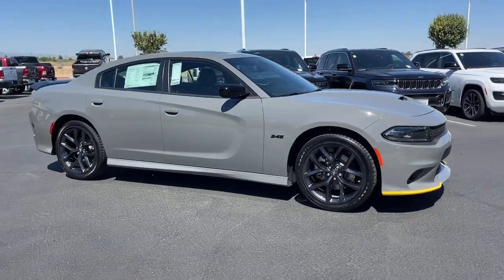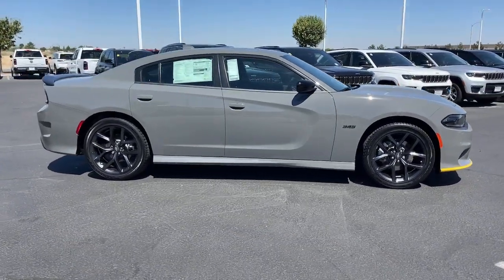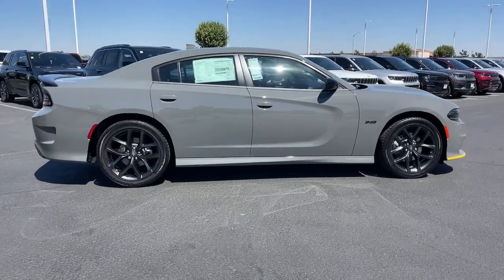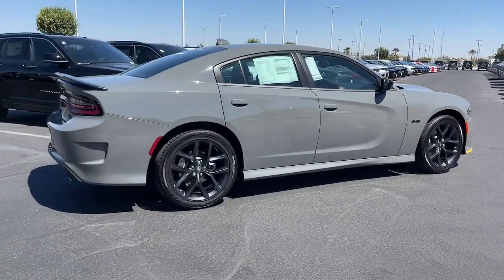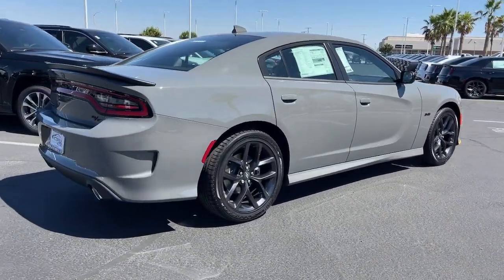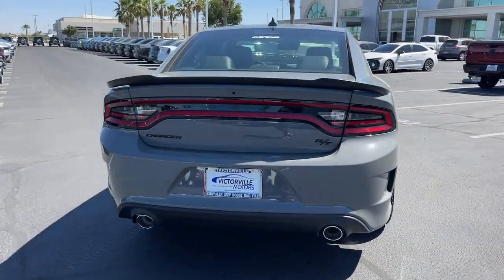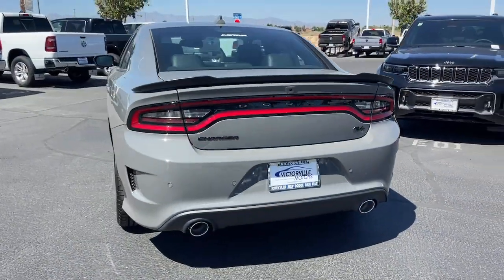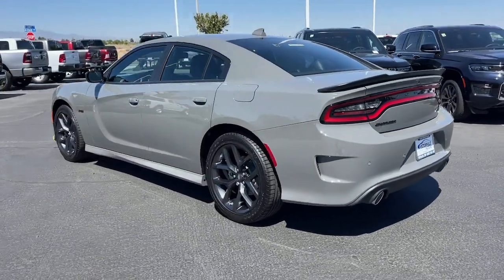2023 Dodge Charger Victorville, High Desert, Hesperia, Apple Valley, Adelanto, CA 23D2092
Destroyer Gray Clearcoat New 2023 Dodge Charger R/T available in Victorville, California at Victorville Motors. Servicing the High Desert, Hesperia, Apple Valley, Adelanto, CA Area.

Victorville Motors
14617 Civic Dr

Destroyer Gray Clearcoat 2023 Dodge Charger R/T RWD 8-Speed Automatic HEMI 5.7L V8 Multi Displacement VVT Black Artificial Leather.brbrRecent Arrival! Not all Guests will qualify for rebates. Some Guests may qualify for more. Dealer installed options may be extra. See dealer for details. Price includes Conditional Rebate(s)$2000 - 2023 DODGE Retail Bonus Cash 23CPA1. Exp. 07/31/2023